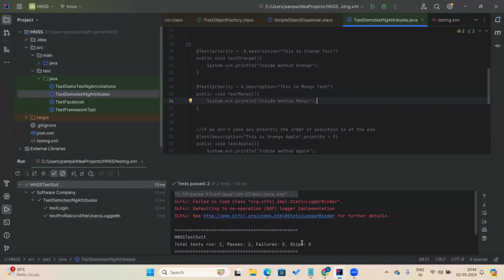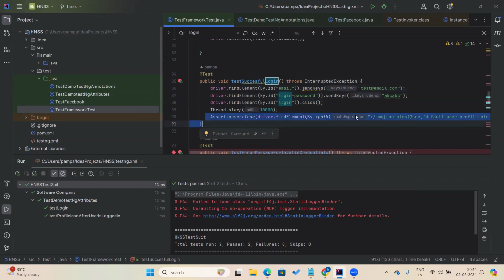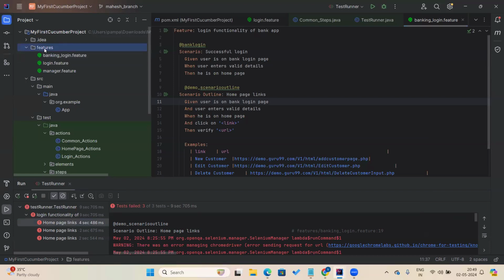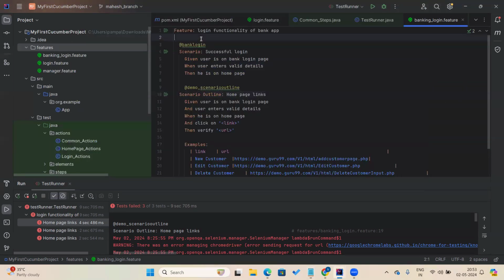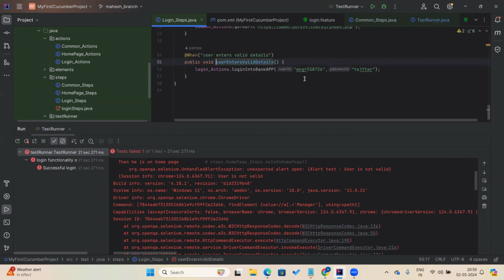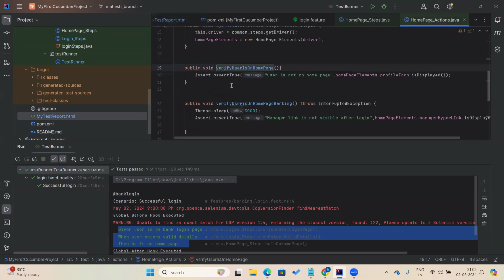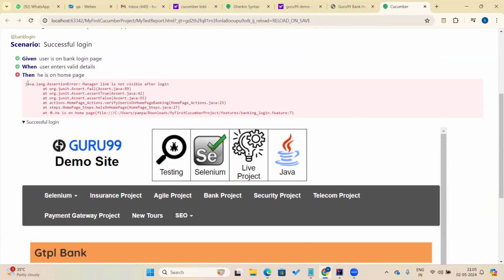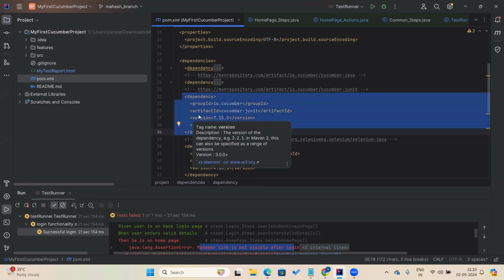Cucumber BDD Demo Part1